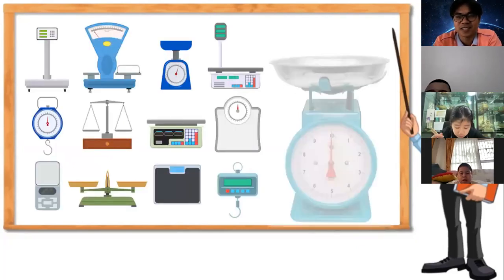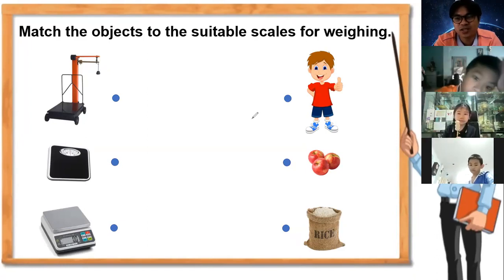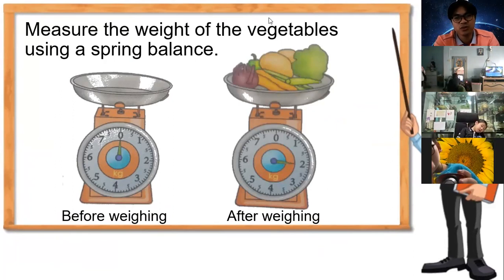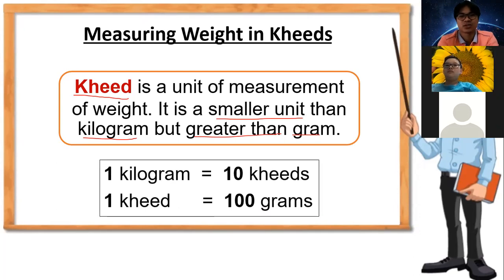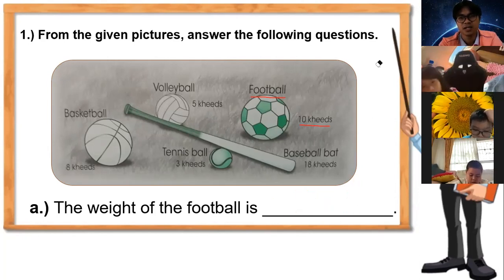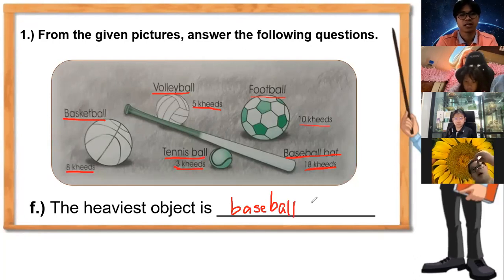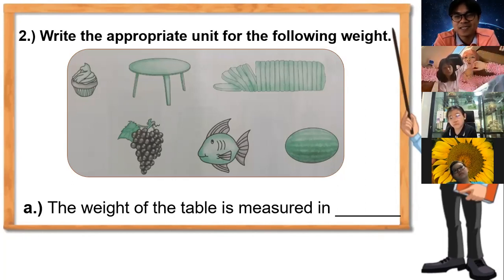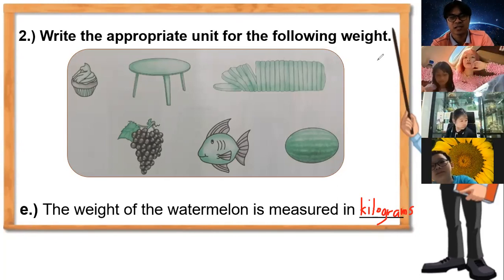P3/3 Math Class (9/12/21) Measuring Weight